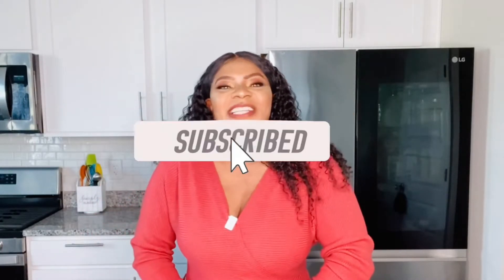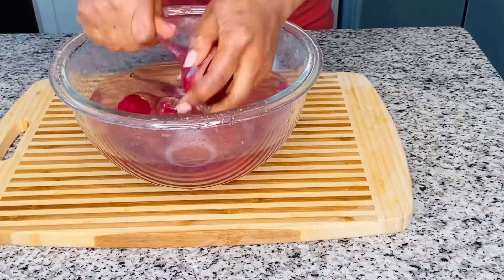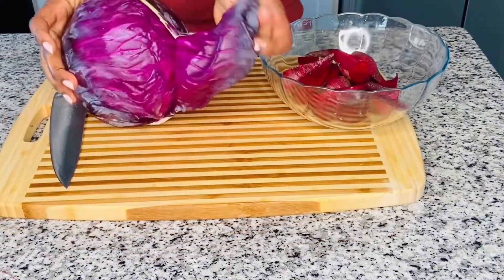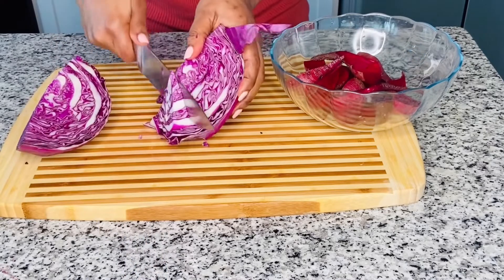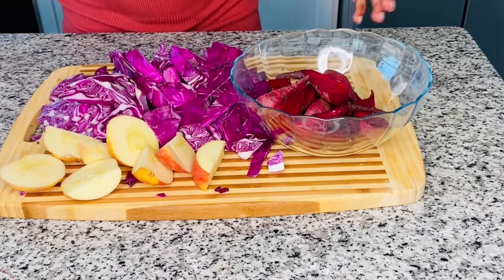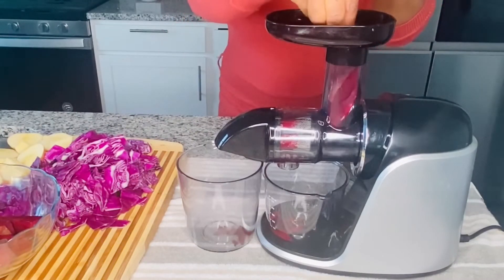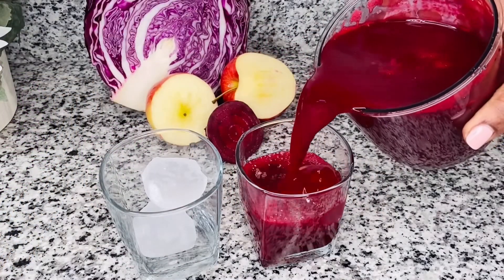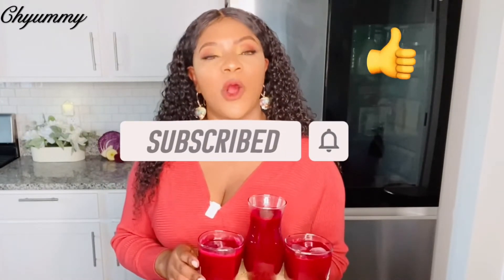Drink 1 cup natural laxative juice to get rid of your waste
Are you feeling bloated or constipated?  Here is the most effective, natural, and very delicious laxative juice recipe to help eliminate your system. And did I mention it taste delicious?

Constipation occurs when bowl movement becomes less frequent and stools become difficult to pass.  Constipation can be uncomfortable but it's typically not life threatening. Damages such as rectal bleeding can occur after straining, as well as some tear around the anus.  Hemorrhoids can also occur to the person suffering from constipation.

In this video, I will show you how to stimulate your intestines with this easy, all natural, effective laxative juice recipe.

Here are the ingredients I used:

3 Cups Beetsroots
Half Red Cabbage
2 Apples

Kindly watch this video till the end.

Here is a link to my affordable Cold press juicer

Kindly click here for my other amazing recipes

Kindly click this link for my other vegan recipes

Here’s a link for my other air fryer recipes

Image Enchancementalist